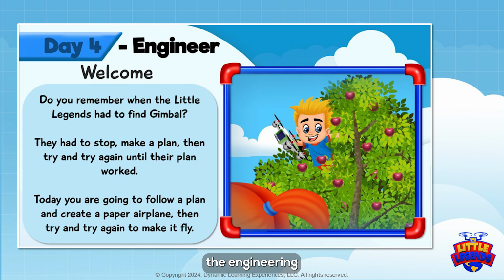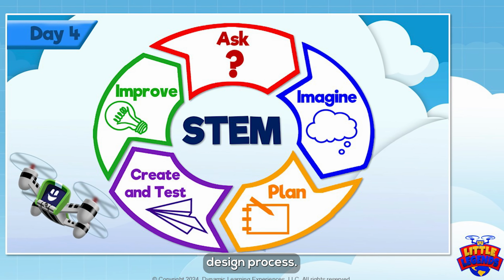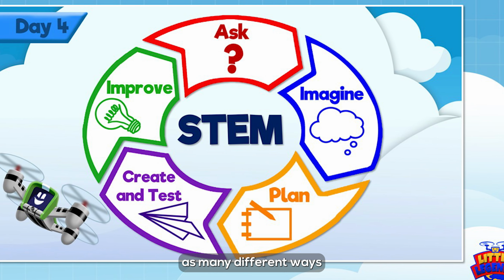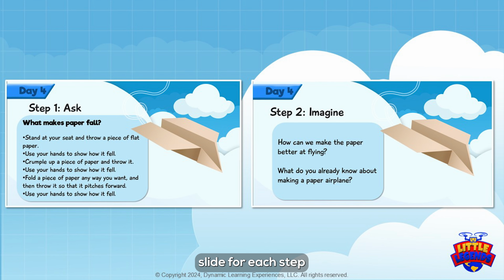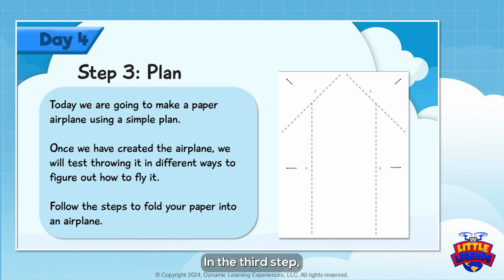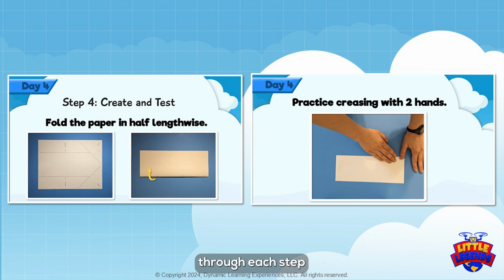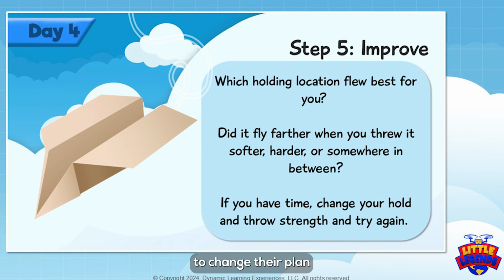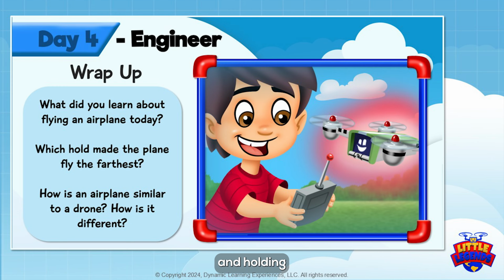Little Legends Curriculum Overview: Day 4 & 5; Video 6 of 6